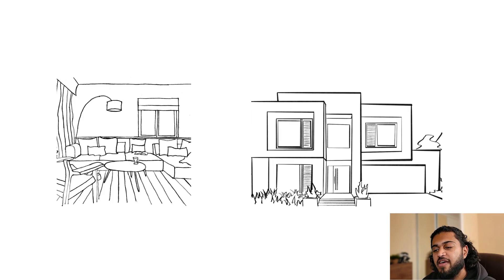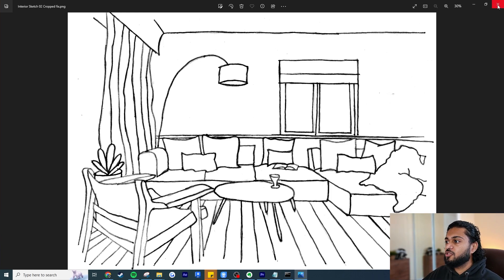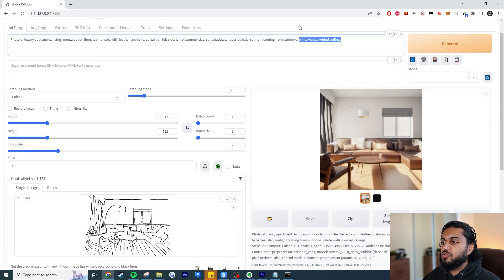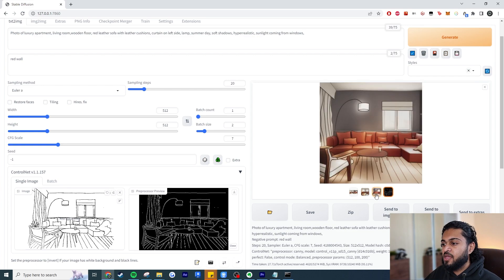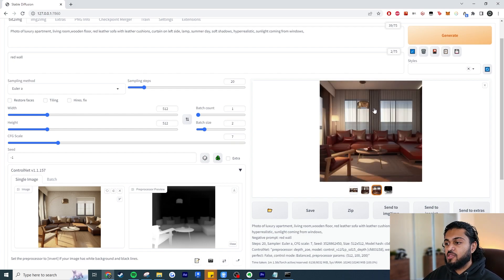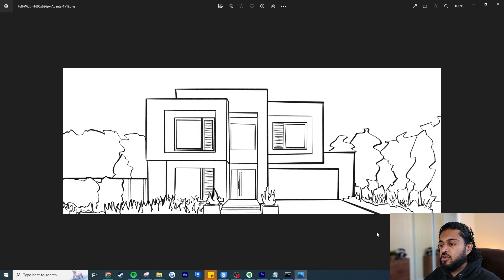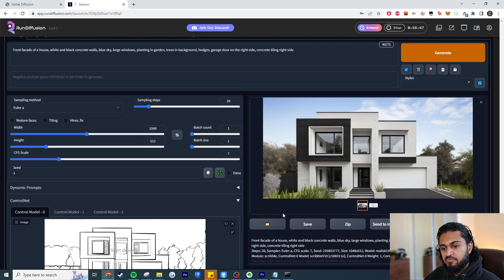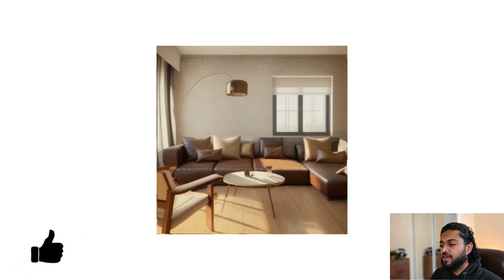Create INSTANT Renders from your Sketches with AI (Control Net Tutorial)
In this video I'll be showing you how to convert your sketches (or any images) into realistic renders using stablediffusion + controlnet. Super powerful tool in my opinion, one of the best A.I tools out there right now that lets users actually control and manipulate what they want the final result to be based off. Cheers, Dev.

Chapters:
Intro: 0:00
Getting Started with Stable Diffusion: 01:50
First Sketch (Interior Shot): 03:30
First Example different preprocessors: 06:30
Results in 3D (check previous video) 10:40
Getting Started with RunDiffusion (online Stable Diffusion): 11:45
Second Sketch (Exterior Shot): 12:40
Outro + Opinion on this tool: 16:10